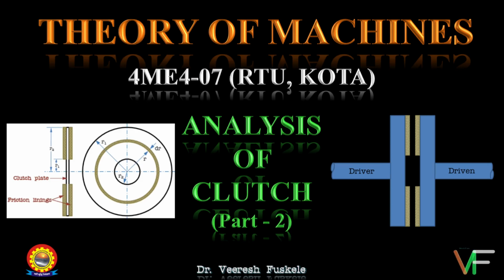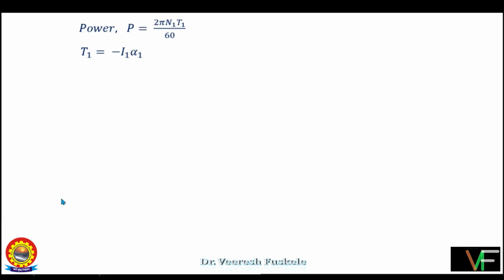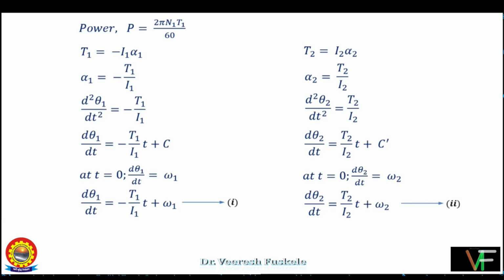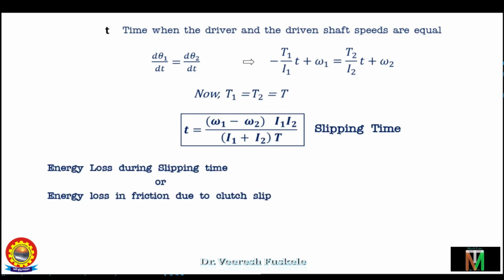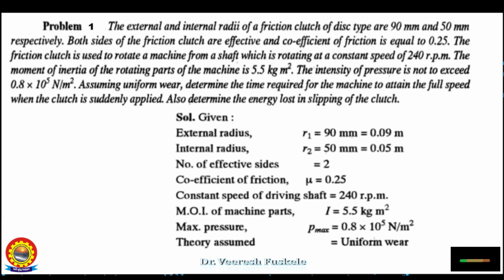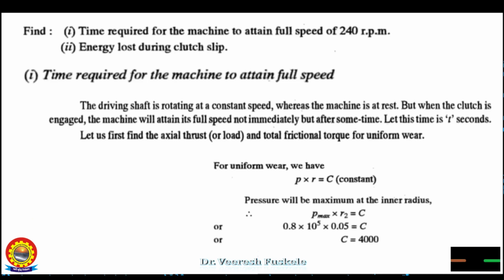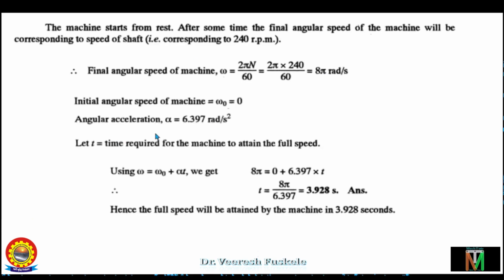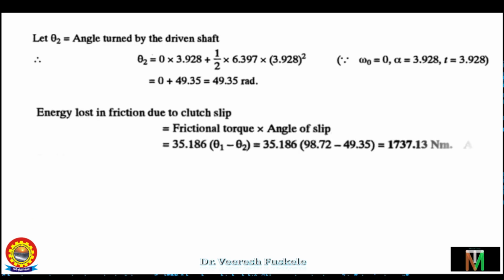ME IV SEM. - TOM - ANALYSIS OF CLUTCH - Part - 2 - Dr. Veeresh Fuskele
Stay Updated! 🔔

Stay Updated! 🔔